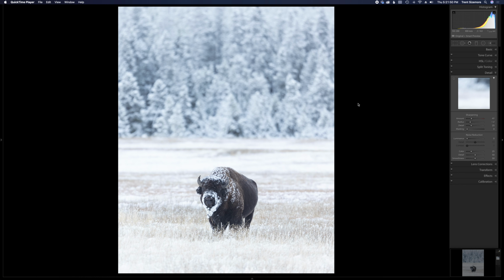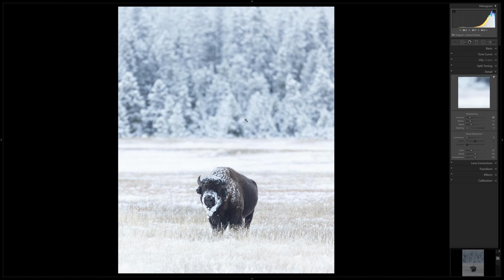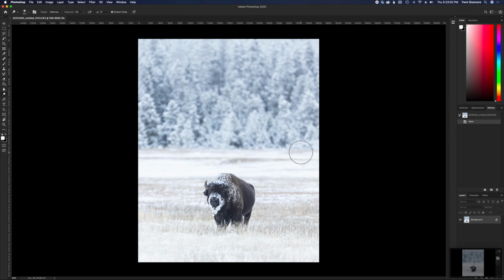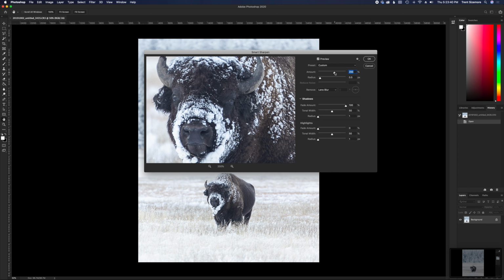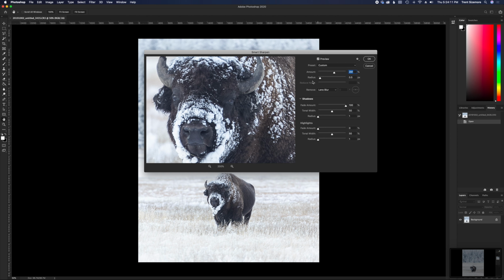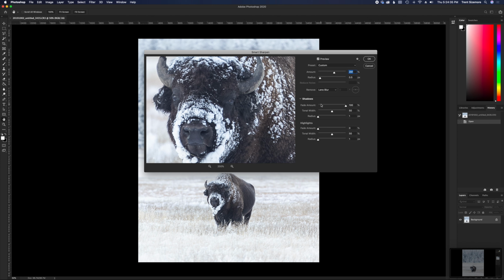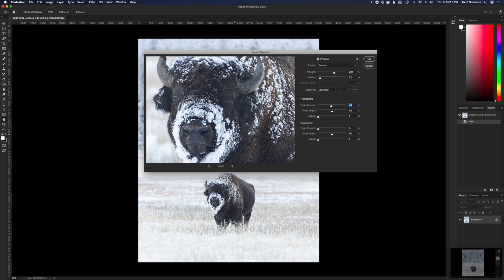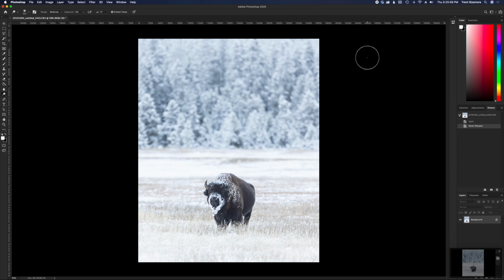How I Sharpen Wildlife Photos Using Adobe Lightroom Classic and Photoshop 2020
A quick "how-to" on how I sharpen wildlife photos using Adobe Lightroom Classic and Photoshop 2020. There are many sharpening options available, and it's not required to use Photoshop, but I've found this to be the most effective without being unnecessarily complicated.

Cameras I use (*denotes gear used in this photo):
*Canon EOS R
*Canon EF-RF adapter
Canon M50

Lenses:
*Canon 400mm f/4 DO IS
Canon 17-40mm f/4L
Canon 70-200mm f/2.8L
Rokinon 24mm f/1.4

Computers and Memory:
iMac 27" 5K
MacBook Pro 16"
SanDisk Extreme Pro SDXC
SanDisk Extreme Pro External SSD